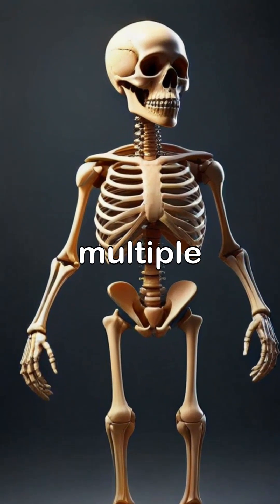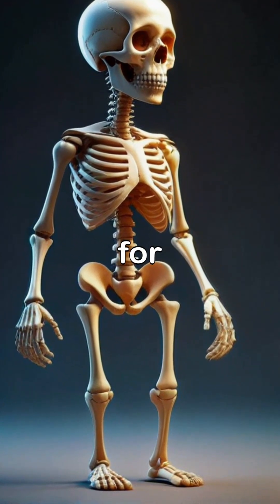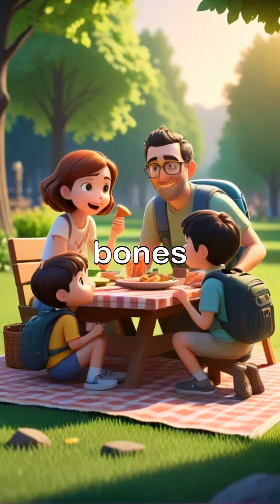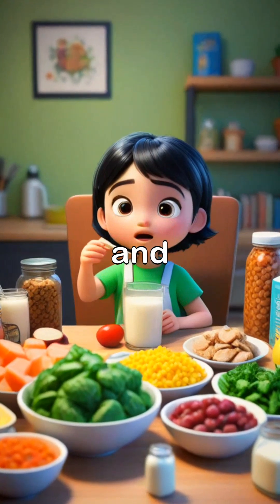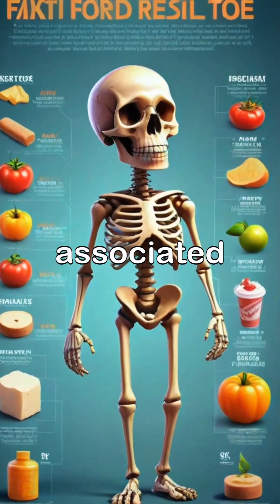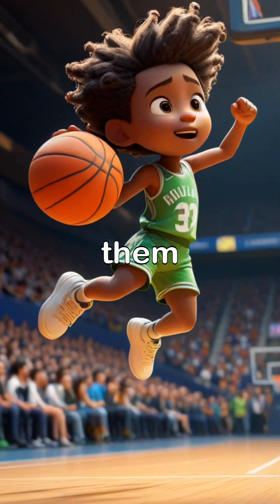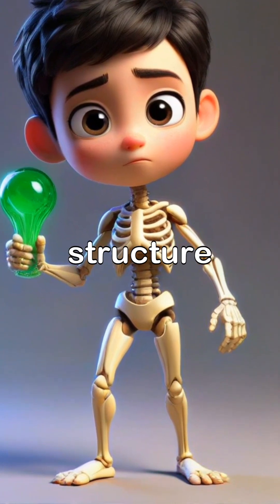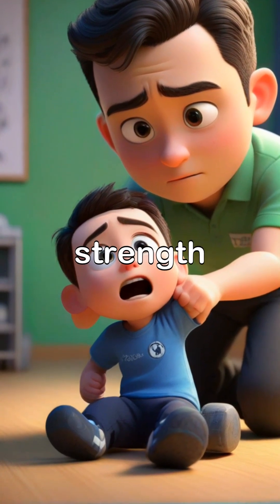Function of bones in the human body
Function of bones in the human